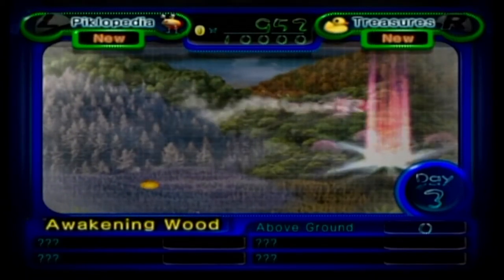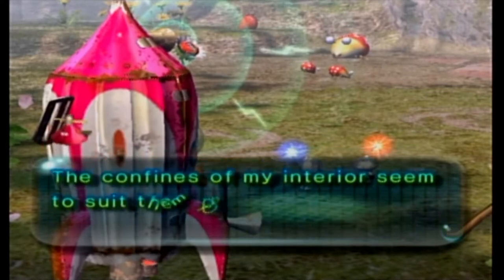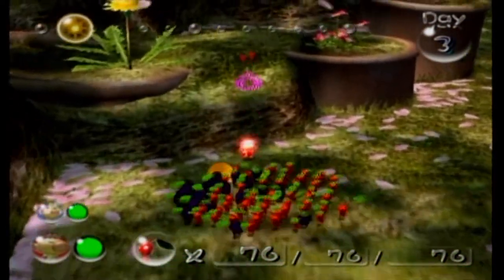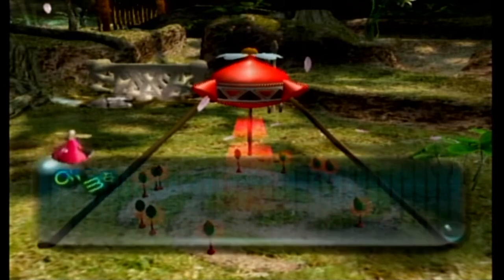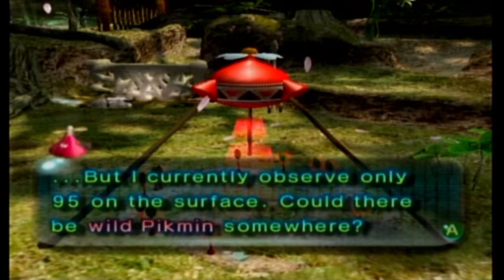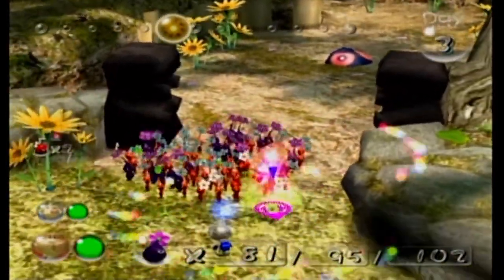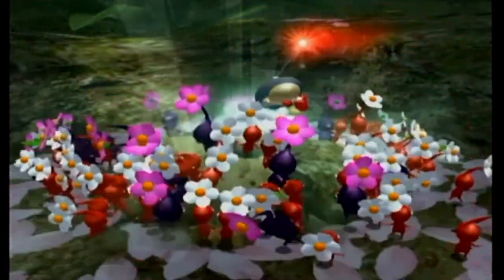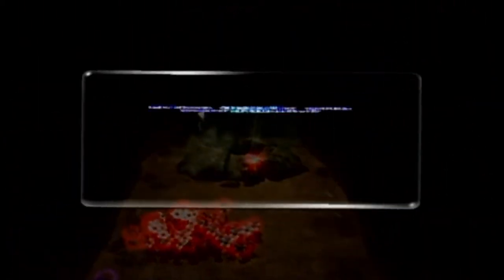Pikmin 2 (No Deaths) Streams Part 3: THE HOLE OF BEASTS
We meet the largest bulblax ever today, and encounter our first casualty.